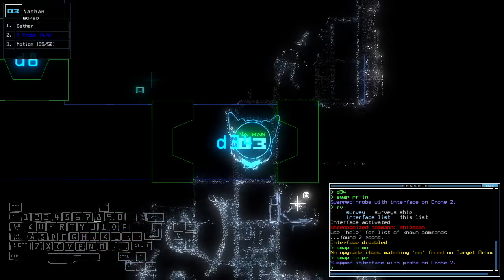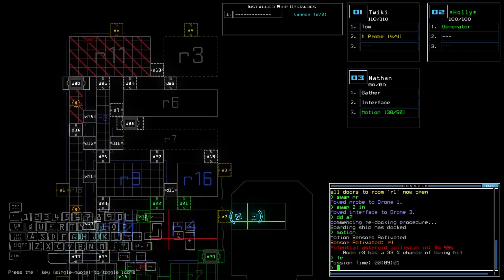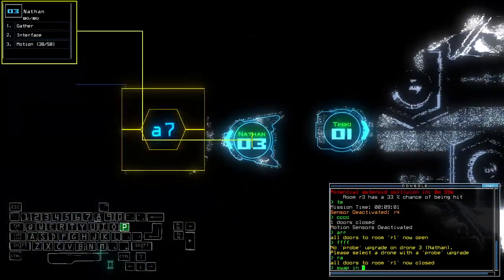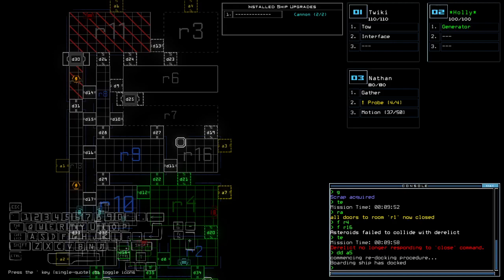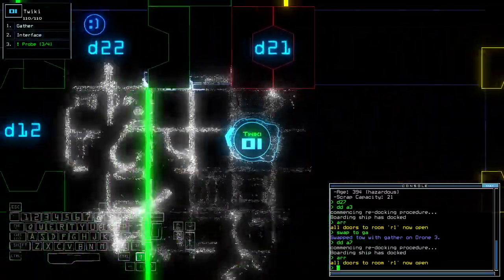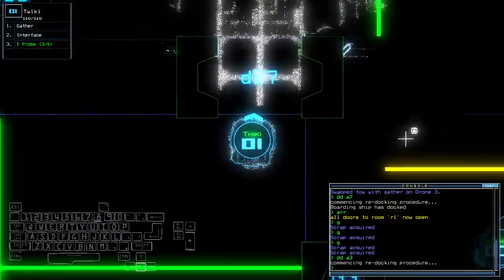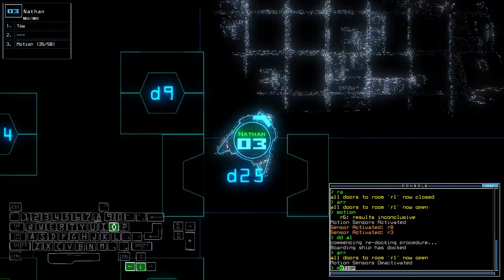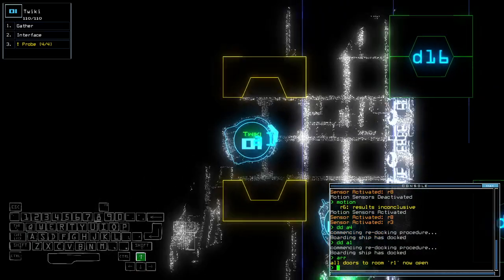Duskers Daily 2 Feb 2024 (+ modded)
Hot stuff.

0:00 Vanilla Challenge
21:03 Modded Challenge, boi